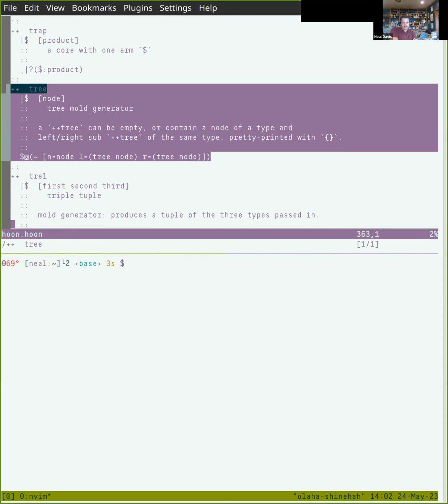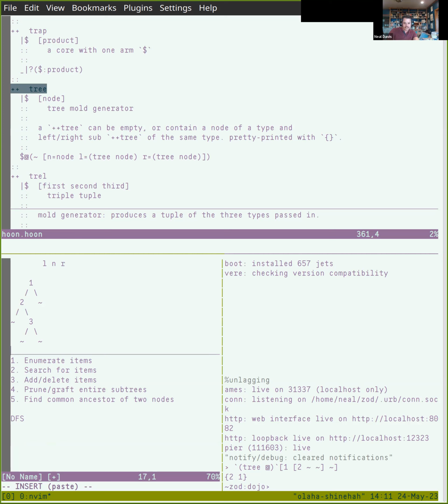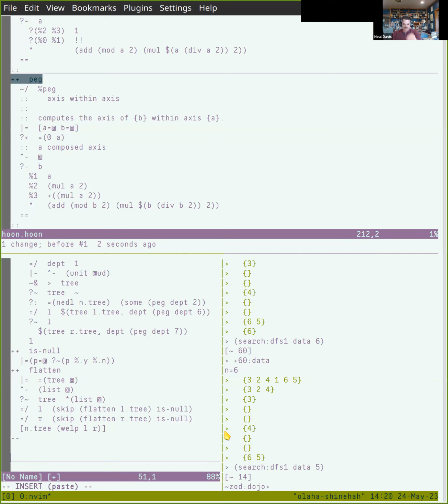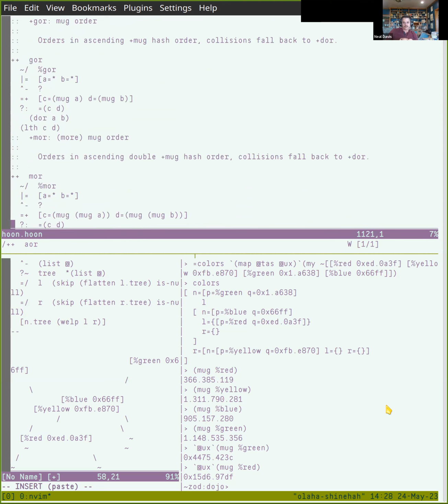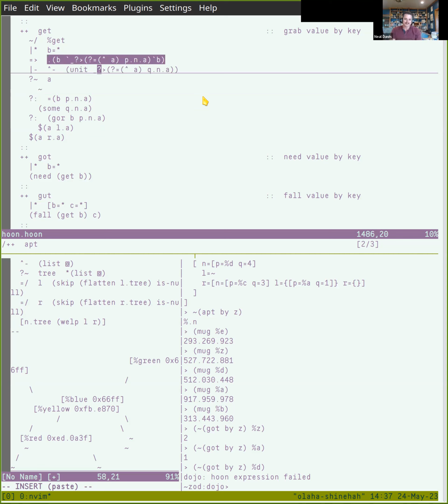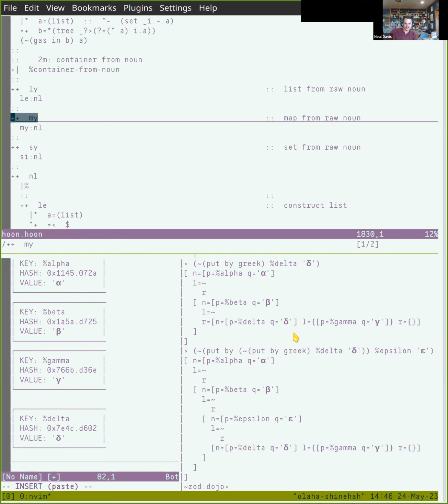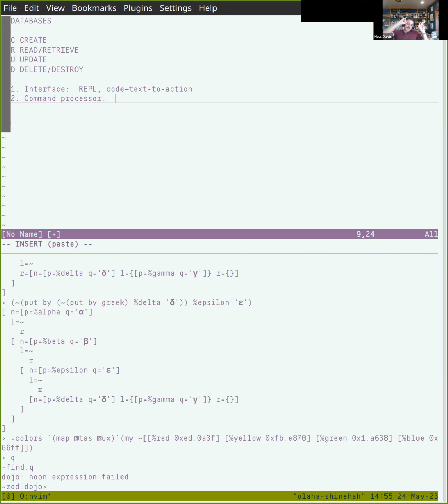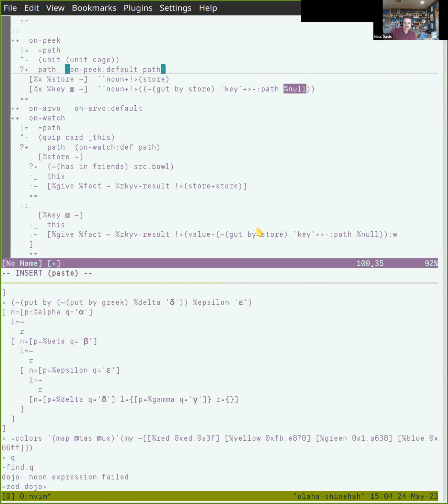App Workshop · Lesson #3 · Database Structures